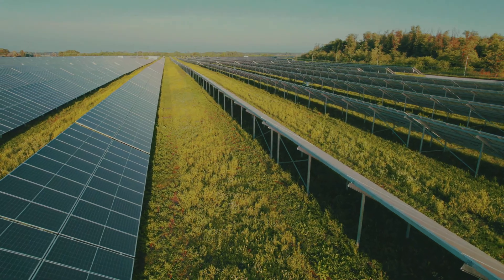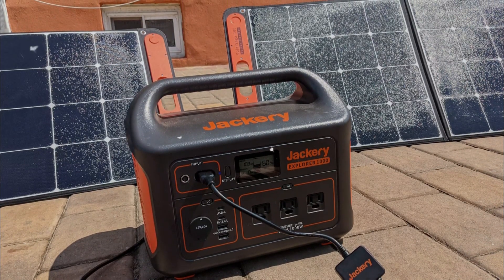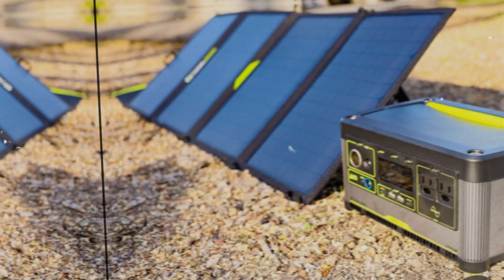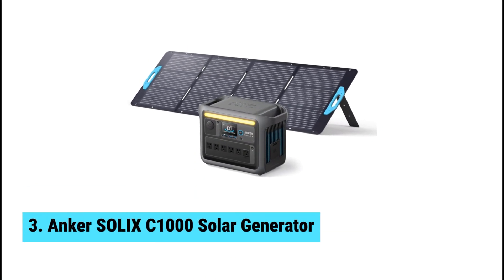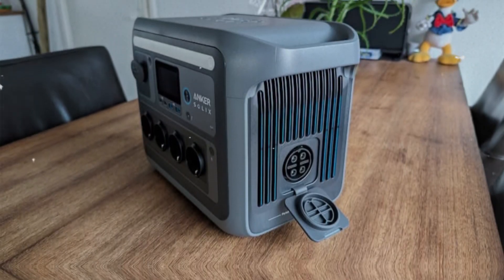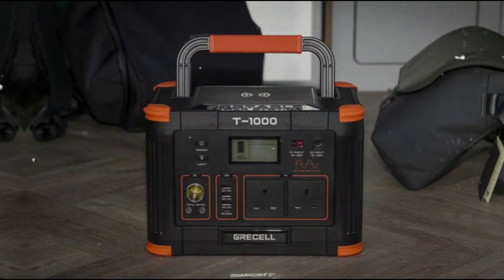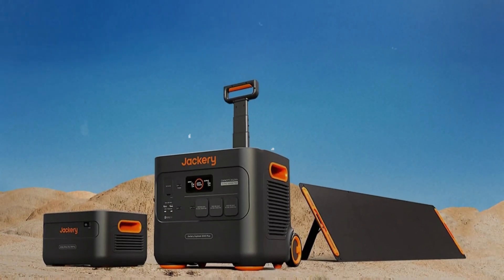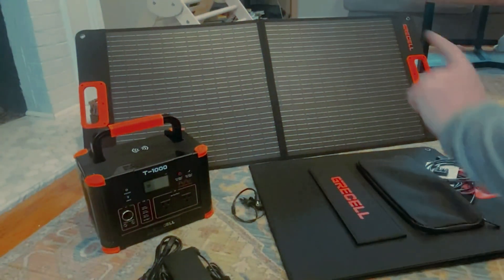Don’t Buy a Solar Generator Until You Watch This! (2025 Guide)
➡ Links of the Best Solar Generators we listed in this video.

1. Jackery Explorer 2000 Plus - Best Solar Generator Overall

2. Grecell T-1000 Solar with 200W Solar Panels - Best Midsized Solar Generator

3. Anker SOLIX C1000 Solar Generator - Best Portable Solar Generator

4. Goal Zero Yeti 500 - Best Value Solar Generator

5. Jackery Explorer 300 - Best budget Solar Generator

Ready to harness the power of the sun with the most reliable and efficient solar generators on the market? 🌞 The world is shifting toward clean, off-grid energy solutions, and in this video, we break down everything you need to know about the top five solar generators of 2025. From powerhouse performance to portable convenience, we explore each model’s capacity, charging speed, and panel compatibility, so you can pick the perfect unit for camping trips, emergency backup, or sustainable living. Discover why the Jackery Explorer 2000 Plus stands out as the best overall choice, how the Grecell T-1000 balances size and power, and what makes the Anker SOLIX C1000 unbeatable for on-the-go charging. We’ll also cover budget-friendly options like the Goal Zero Yeti 500 and the compact Jackery Explorer 300, comparing their runtime, durability, and ease of use. You’ll learn insider tips for maximizing battery life, optimizing solar panel placement, and safely integrating these systems into your off-grid setup. Whether you’re a weekend warrior, a preparedness enthusiast, or simply seeking to reduce your carbon footprint, this comprehensive guide arms you with the facts to make an informed decision. Don’t miss our expert recommendations on accessories, maintenance hacks, and real-world performance testing—everything you need to confidently invest in your energy independence. ⚡️

👉 Which solar generator do you think fits your needs best?